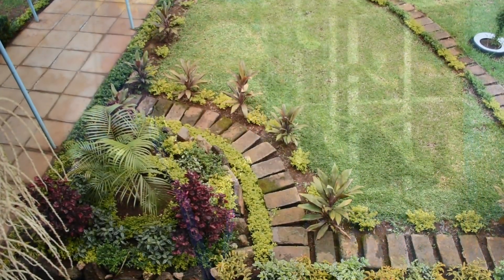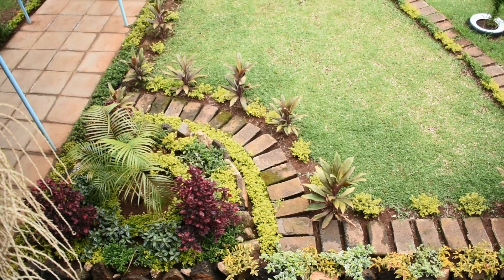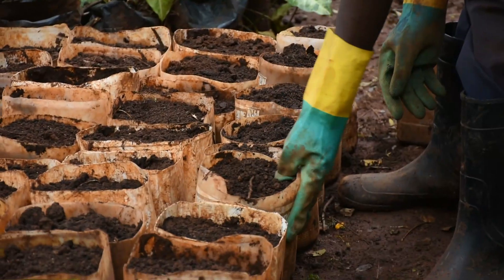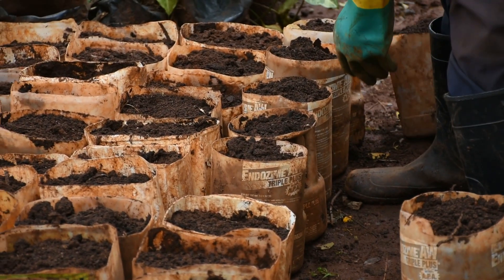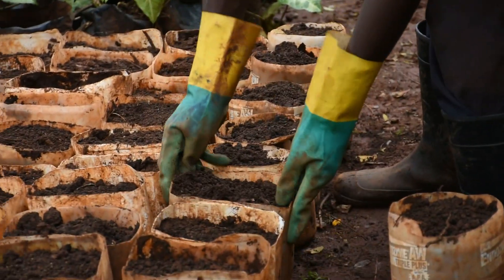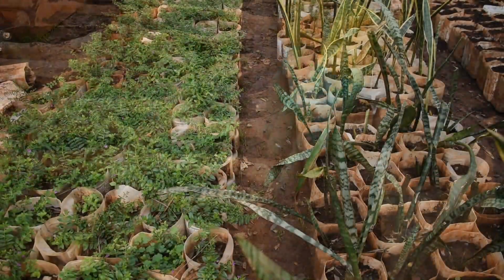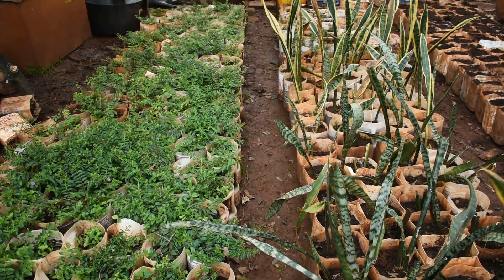BEAUTIFYING KENYATTA NATIONAL HOSPITAL.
Mr. Paul Mwangi, Senior Superintendent in charge of Gardening, explains the importance of gardening and the overall health benefits to patients. He further shares the future plans of the gardening unit.